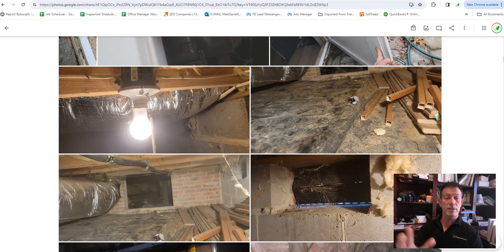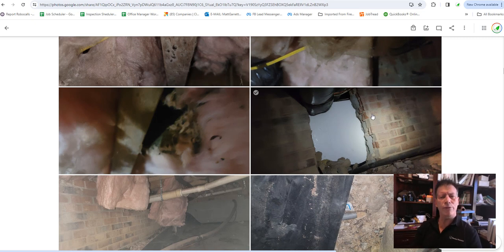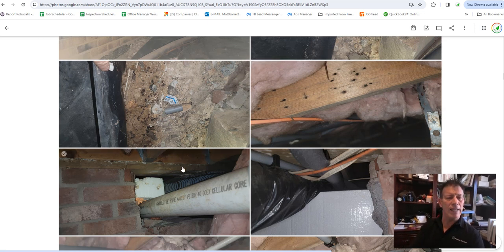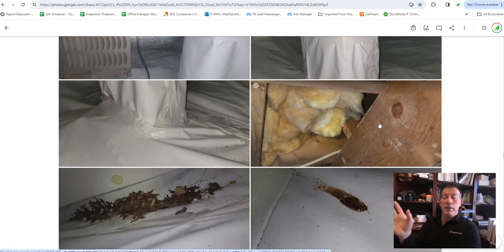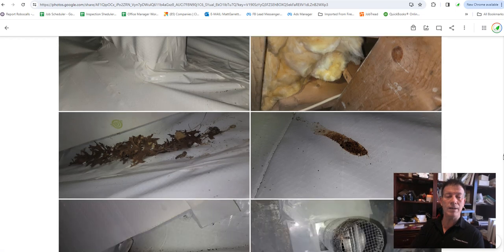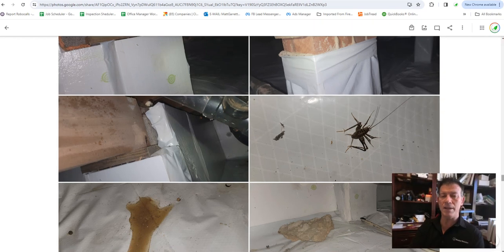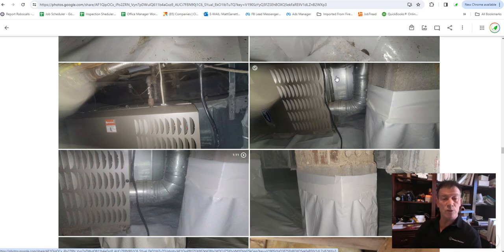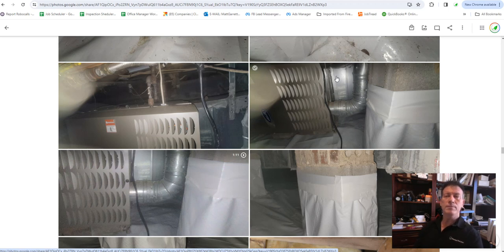Exposed: The Truth Behind Crawlspace Inspections & Dodgy Seals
How a Pest Control Company charged FULL FULL price to an elderly man and left him with a highly incompetent, below NC Building Code standards, partially sealed crawlspace and when found out 4 years later would not pay $200 to repair! Incompetant, bungling, ameteur, fraudster. Buyer Beware.

1. Left 5x5 foot air, critter gap between sealed and unsealed crawlspace
2.  No fresh air supply line for furnace in sealed crawlspace.
3.  Used styrofoam hardboard not PolyIso hardboard
4.  Not air sealing and insulating door
5. 3-5 inch Termite inspection gap  away from wood on walls and pillars was almost entirely missing
Much...Much More!

TIP: When interviewing 2 or more sealed crawlspace companies, when you choose 1, call the other back and say you chose another...but would you like to check out there work.  WE ALWAYS SAY YES.  And they get a Free Crawlspace inspection after the job is done.

Sealed Crawlspace Prices, Crawlspace Encapsulation, Sealed Crawlspace, Vapor Barrier Installation, Crawlspace Insulation, Moisture Control, Encapsulated Crawl Space, Crawlspace Waterproofing, Crawlspace Repair

Clayton, Raleigh, Cary, Wake Forest, Morrisville, Apex, Garner, Zebulon, Creedmore, Angier, Holly Springs, Chapel Hill, Durham, Wake County, Orange County, Johnston County.